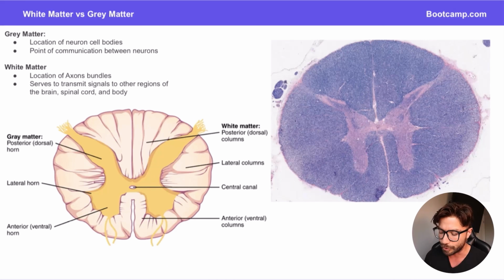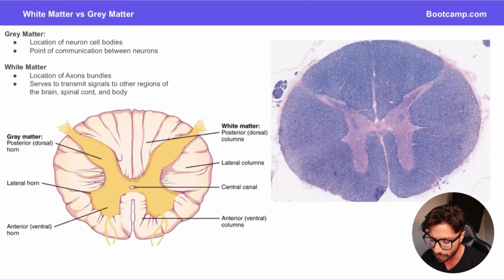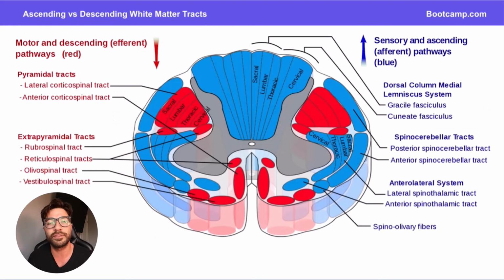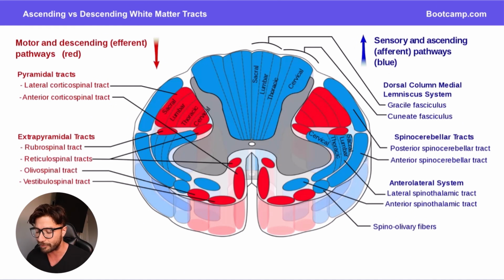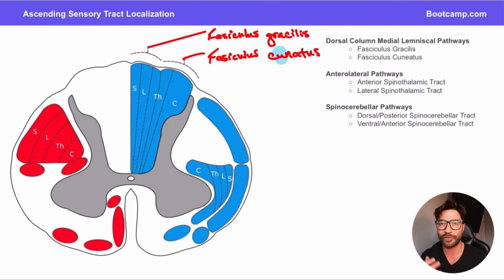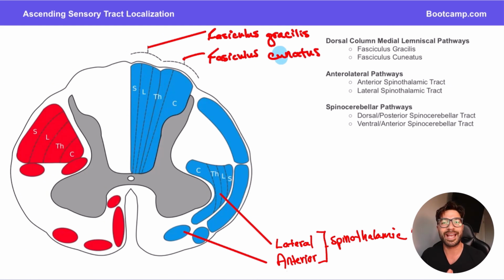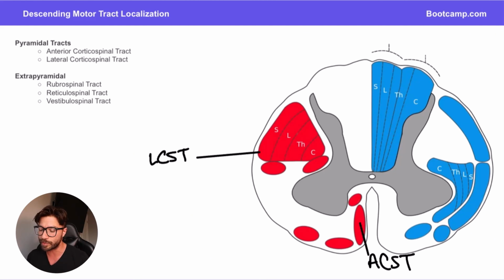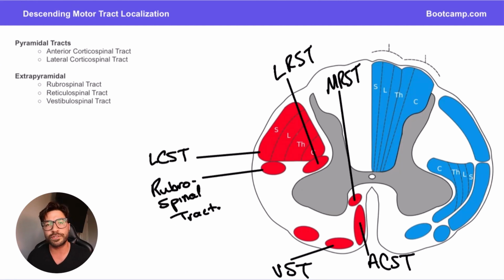Spinal Cord & Spinal Tracts Overview | Neuro Pathways Explained Step by Step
In this video, we break down the spinal cord and its tracts in a simple, visual, and exam-friendly way. Whether you’re studying for medical school, neuro or board exams, this lesson makes spinal pathways easy to understand.

1. Explore the gray matter horns (ventral, dorsal, lateral) and their roles
2. Learn how white matter columns organize sensory and motor signals
3. Master the ascending sensory tracts: dorsal column (gracilis & cuneatus), spinothalamic, spinocerebellar
4. Understand the descending motor tracts: corticospinal, rubrospinal, reticulospinal, vestibulospinal
5. See how these pathways connect to movement, sensation, and reflexes

By the end, you’ll know exactly which tracts carry which signals, where they’re located, and what happens when they’re damaged.

⏱️ Timestamps
0:00 – Intro
0:19 – Spinal cord cross section overview
0:44 – Gray vs white matter organization
1:12 – Neurons, axons & communication
1:37 – Ventral horn (motor neurons)
2:06 – Lateral horn (sympathetic neurons, T1–L2)
2:37 – Dorsal horn (sensory neurons)
2:57 – White matter columns (anterior, lateral, posterior)
3:32 – Ascending vs descending tracts overview
4:00 – Pyramidal vs extrapyramidal tracts
4:30 – Ascending sensory pathways intro
4:57 – Dorsal column: fasciculus gracilis & cuneatus
5:54 – Spinothalamic tracts (anterior & lateral)
6:51 – Spinocerebellar tracts (ventral & dorsal)
7:17 – Descending motor pathways intro
7:42 – Corticospinal tracts (lateral & anterior)
8:35 – Extrapyramidal tracts overview
9:02 – Rubrospinal tract
9:12 – Reticulospinal tracts (lateral & medial)
9:33 – Vestibulospinal tract
10:02 – Summary & review